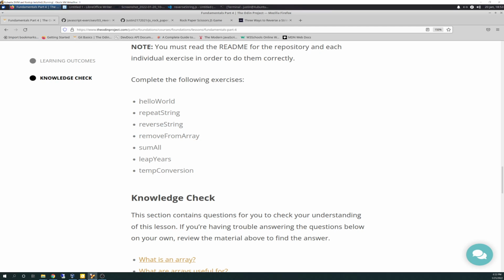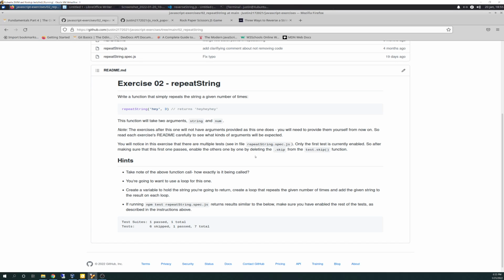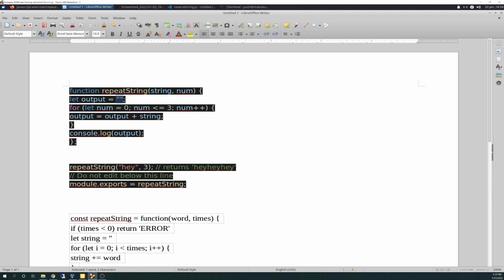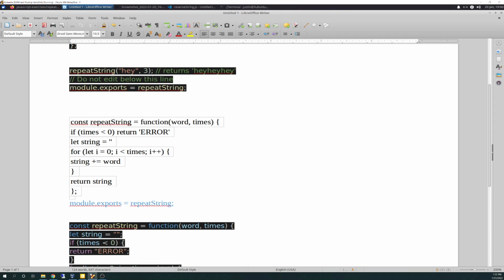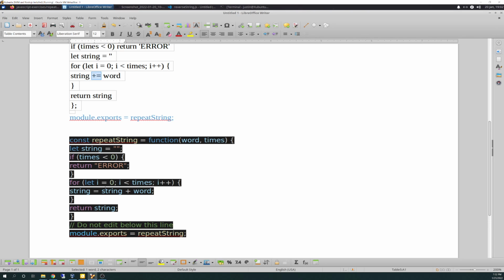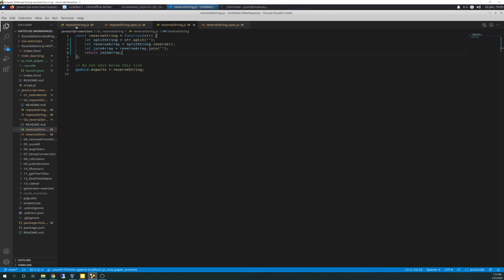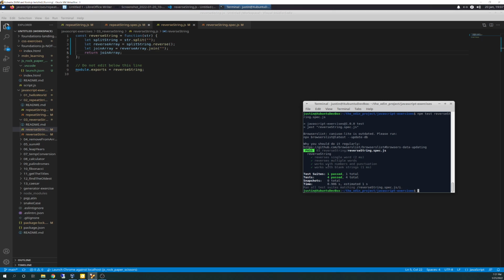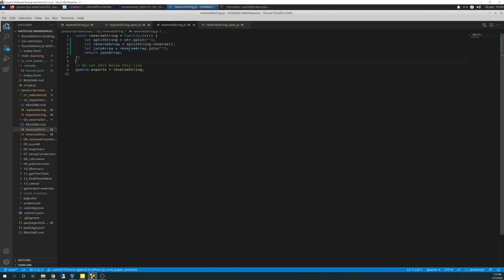The Odin Project VLOG | Day 45 CODING For BEGINNERS | Foundations JavaScript Jest Testing Deep Dive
Today we covered the Foundations JavaScript Fundamentals Part 4 module. We spent most of the time talking over the Jest testing process, the quirks, nuisances and eventual success of getting them to pass. It's a longer video but worth every minute of your time if you are struggling to understand the mechanics of how Jest works in order to get your code to pass! "repeatString" and "reverseString" exercises were code reviewed as well. Enjoy!